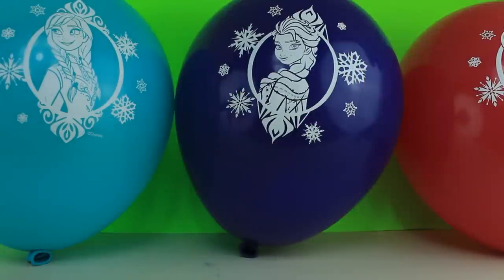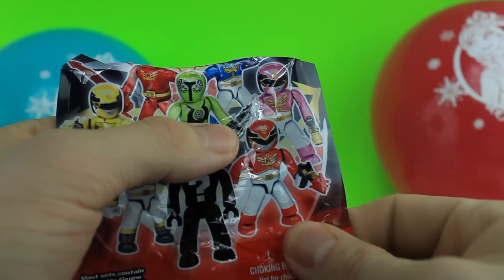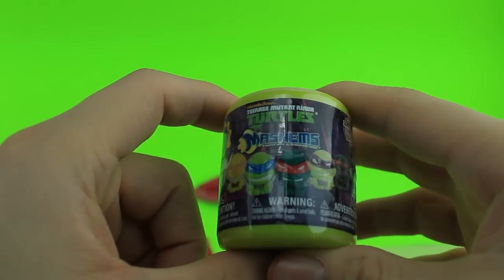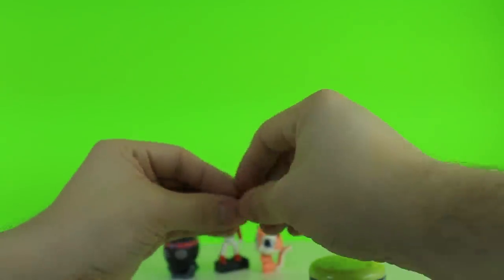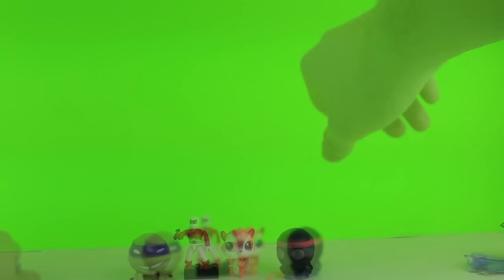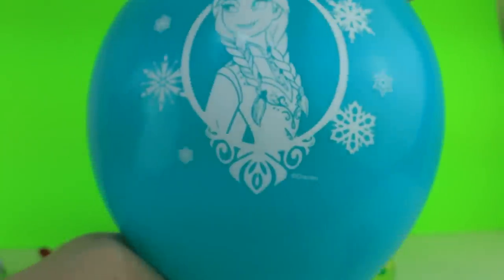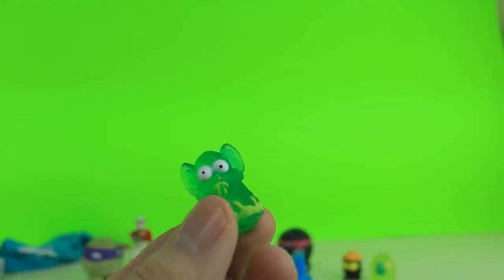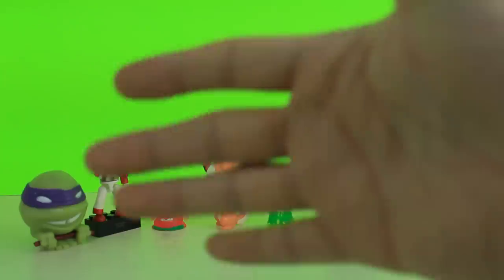Elsa and Anna Balloon Pop Surprise!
Hi everybody! Today we made a special balloon surprise toy video full of Frozen balloons! If you like this video, please make sure to check out our other videos :) Also if you have any questions or have anything you want us to do here on Kid's Play TV please comment and tell us your thoughts!

Frozen Anna and Elsa  themed balloons, with Littlest Pet Shop (LPS), Mashems, Trash Pack, Power Rangers and More!
-You can find these products at Walmart, Target, Toys R Us, and More